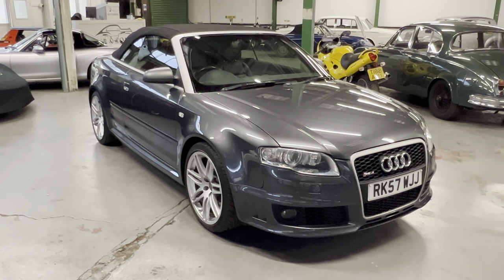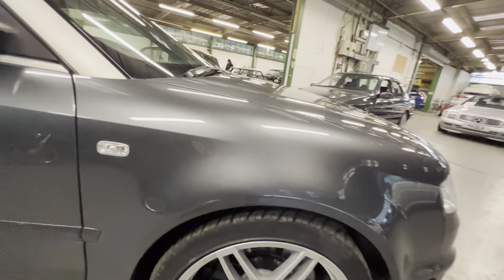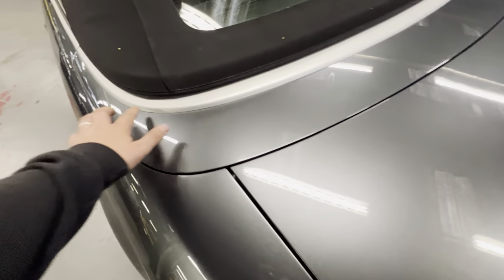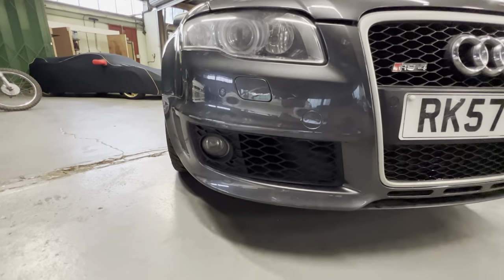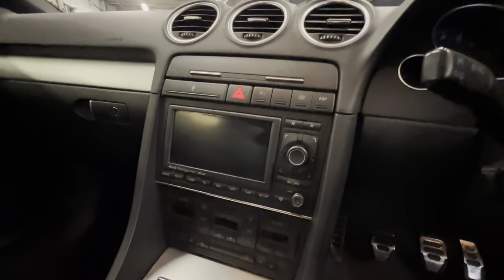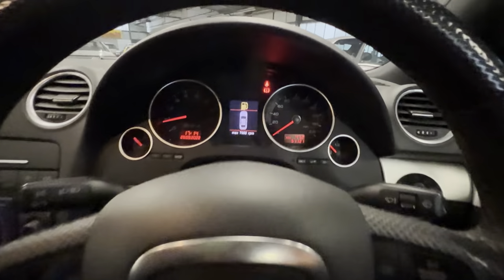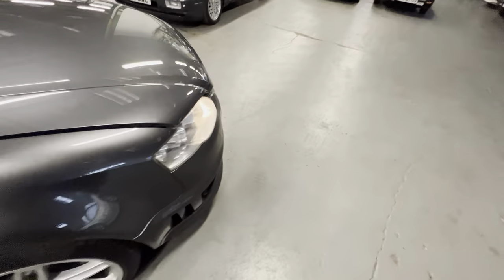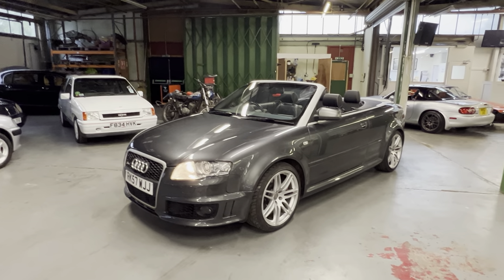Audi RS4 Cabriolet - 414BHP!